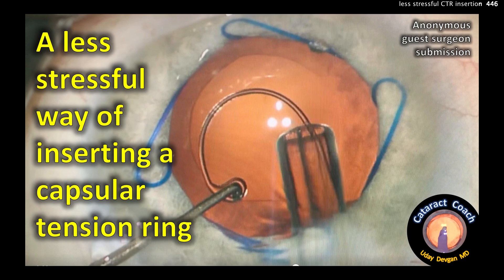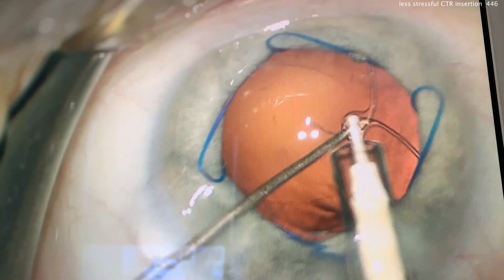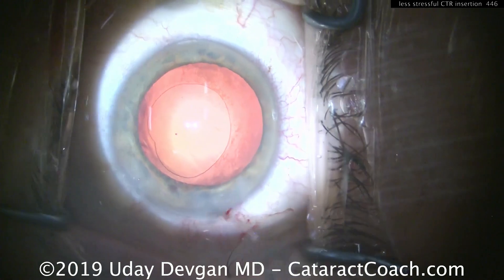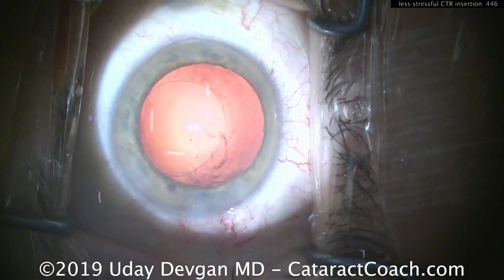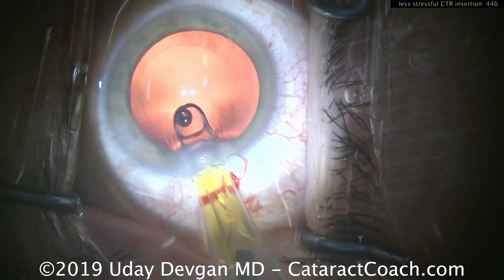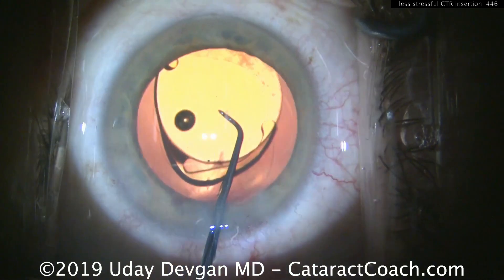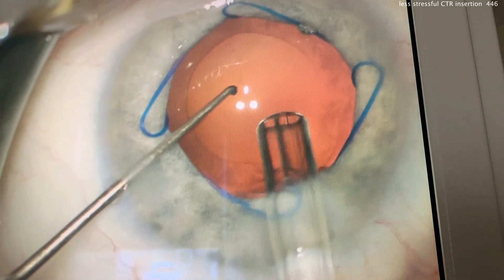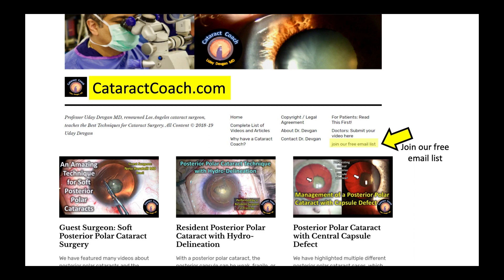CTR insertion technique with less capsular stress in cataract surgery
We have featured prior videos about insertion of capsular tension rings (CTRs) during cataract surgery. These devices can be very helpful in cases of zonular weakness or absence, particularly if it is just sectoral. An anonymous surgeon provided a video showing an alternate technique: a Sinskey hook is used to engage the leading eyelet of the CTR and then it is placed in the capsular bag in a less stressful manner. There is no need to thread the CTR around the capsular bag equator since it can be placed at once.